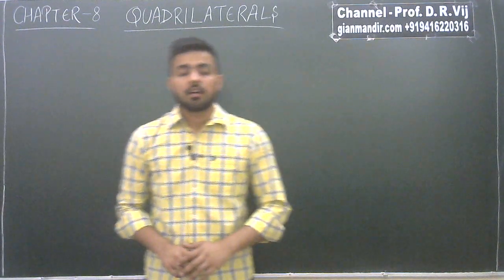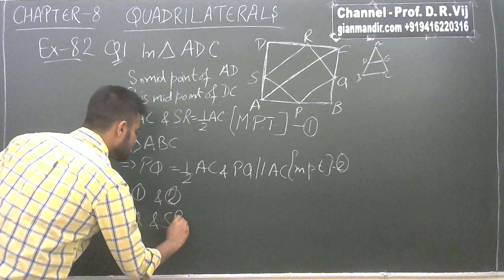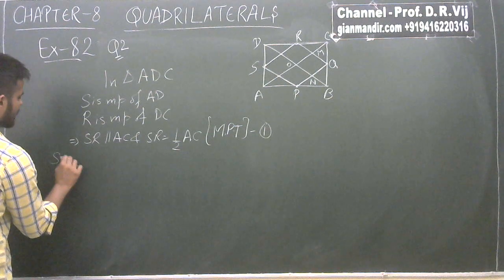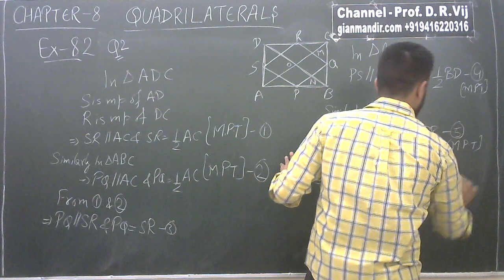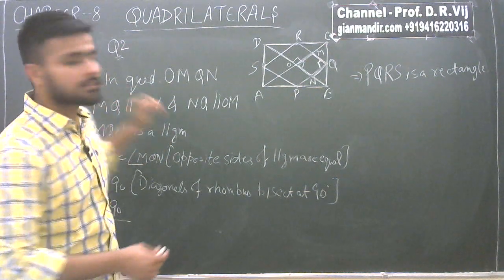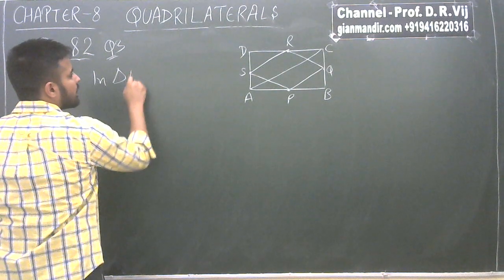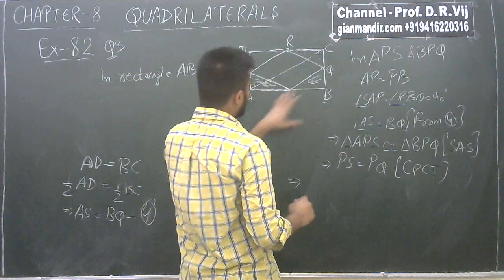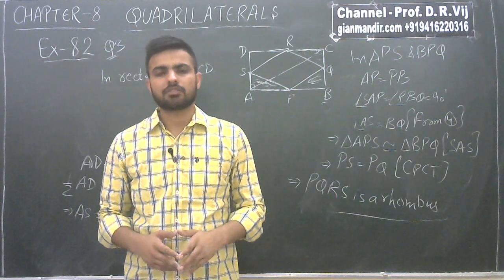IX Maths | Quadrilaterals | Ex. 8.2 (Q.1 to Q.3) by Sumit Sir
Class IX - Mathematics
Chapter 8 - Quadrilaterals
Ex. 8.2 (Q. 1 to Q. 3)

Viewers are requested to click LIKE button if they like a video and SUBSCRIBE to this channel to get notifications of more video lessons being uploaded from time to time in future. They are also requested to SHARE videos with nears and dears who can be benefited.